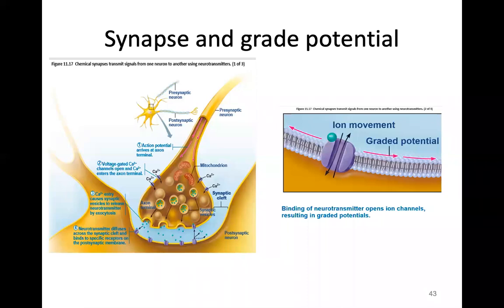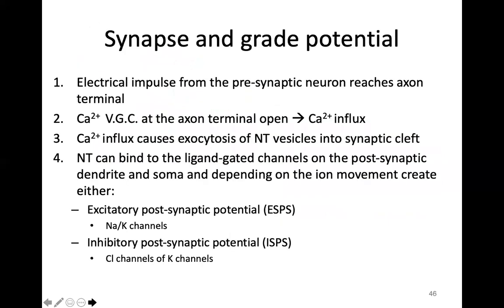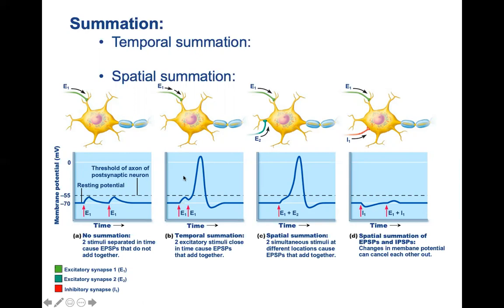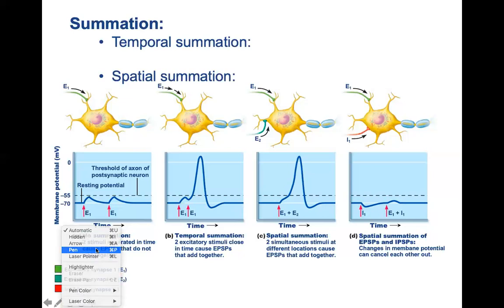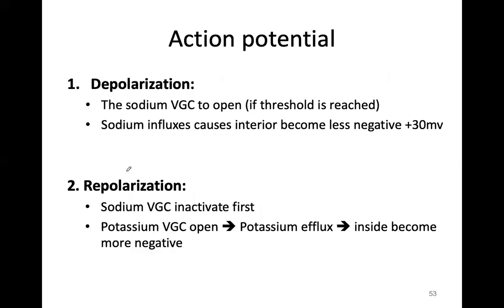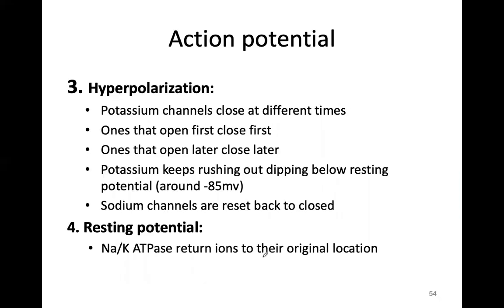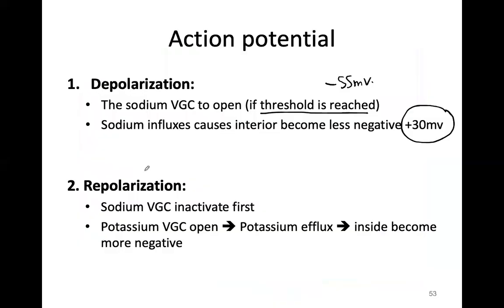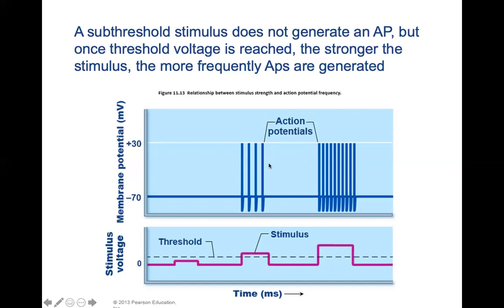Introduction to Nervous System Part 4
Lectures for Anatomy & Physiology. Introduction to the nervous system for anatomy and physiology classes. Focus on graded and action potential.